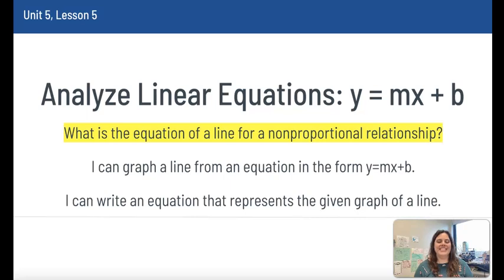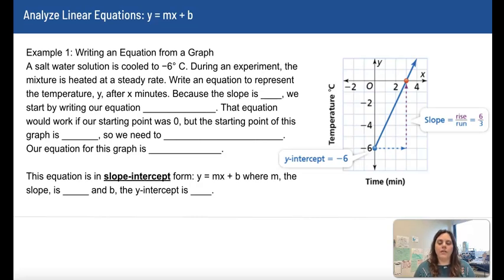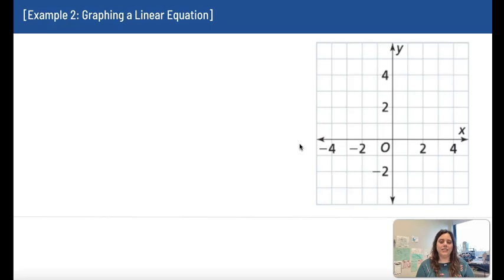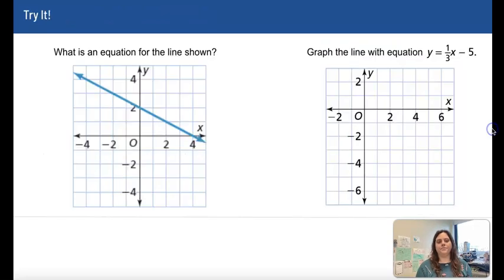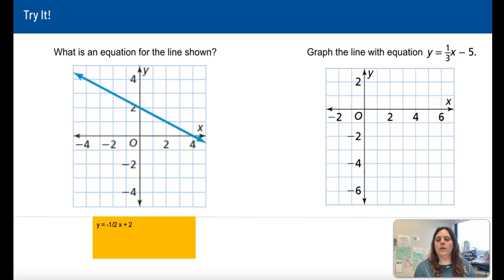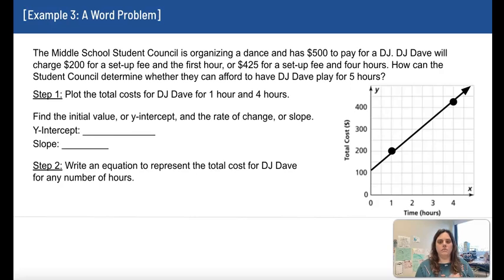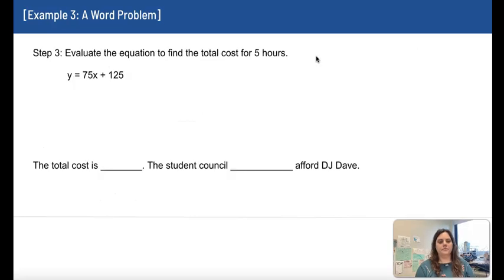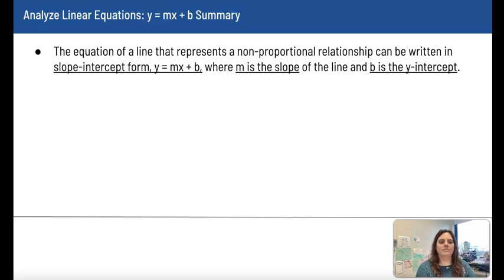Lesson 5.5 Analyze Linear Equations: y = mx + b VIDEO